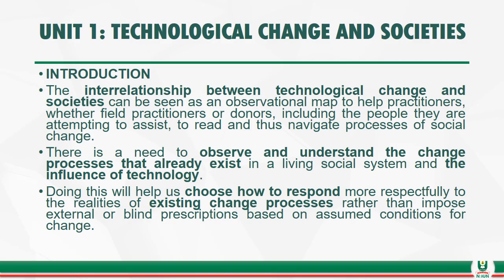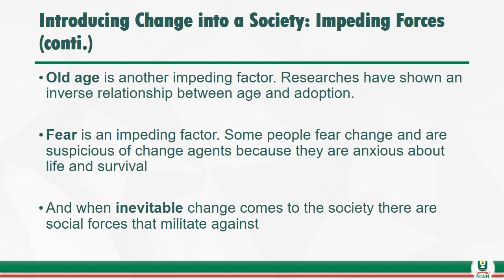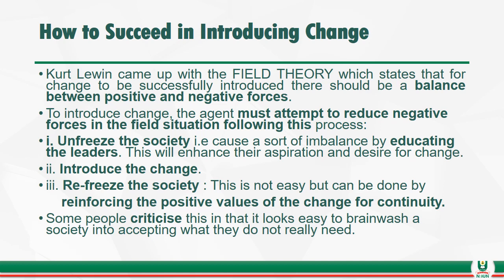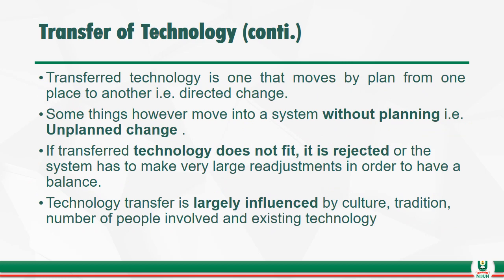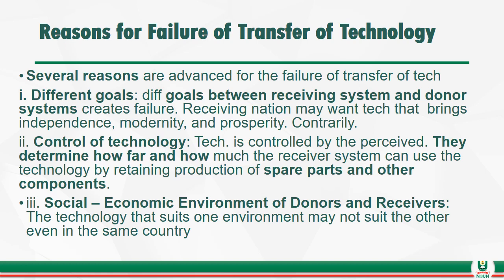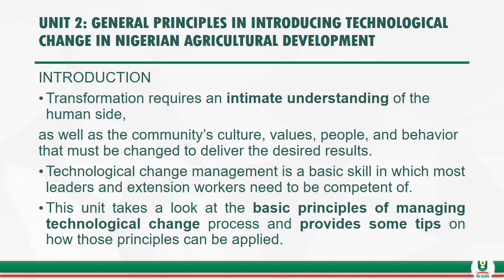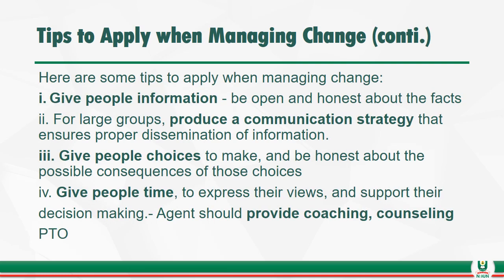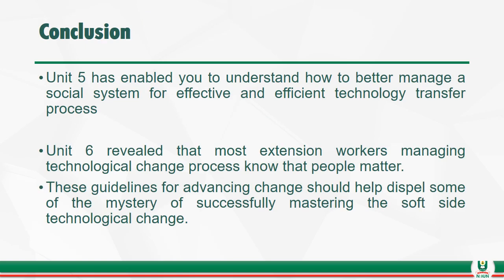AEM508 WEEK 3 Updated NOUN VIDEO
This is an instructional video on Social and Technological Change in Agriculture, that is AEM508 WEEK3